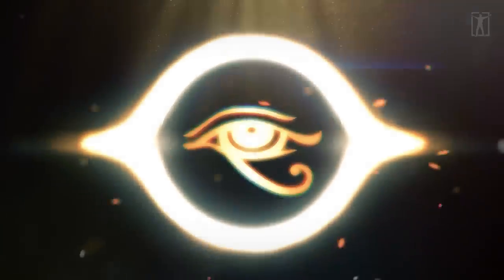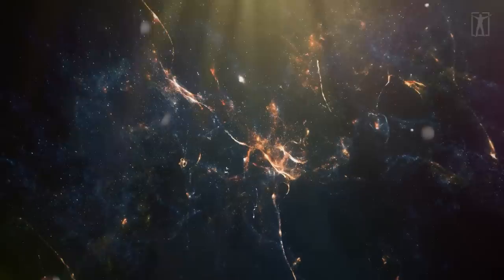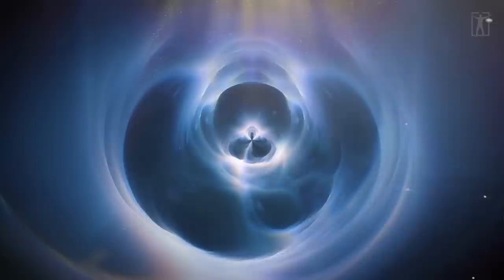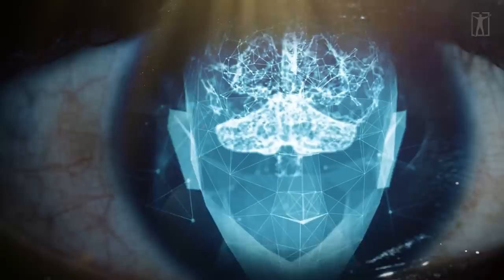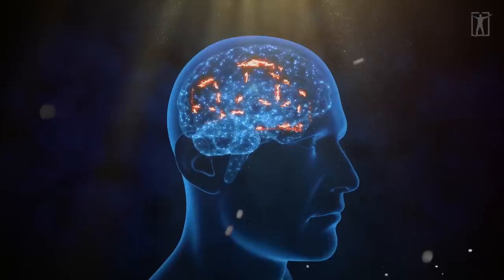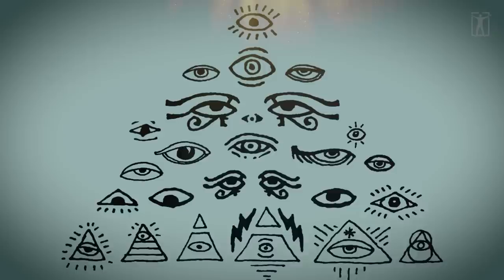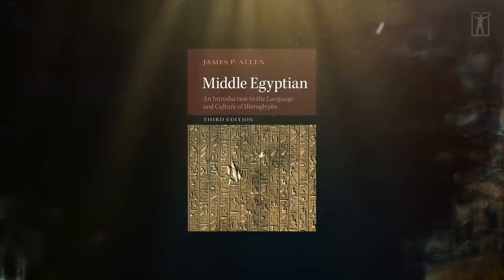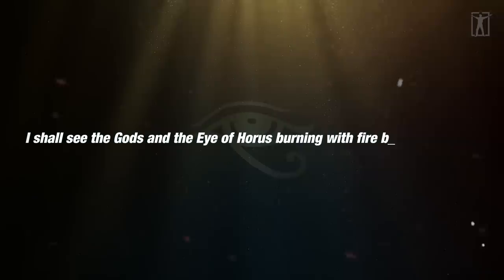"Connecting to 5th Dimension" (Eye of Horus Activation)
The activation of the Eye of Horus is a concept rooted in ancient Egyptian spirituality and symbolism. According to this tradition, the Eye of Horus represents protection, healing, and spiritual awakening, and can be activated through various practices such as meditation, ritual, and visualization. Some practitioners believe that activating the Eye of Horus can help to unlock one's spiritual potential, deepen their connection to the divine, and provide guidance and insight on their life path.

Footage licensed through Videoblocks, Artgrid, and Envato.